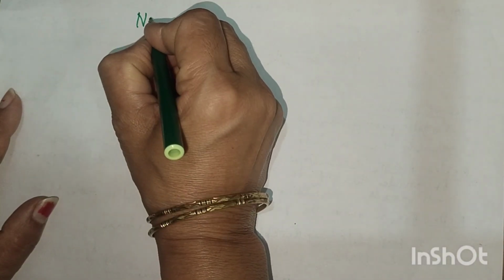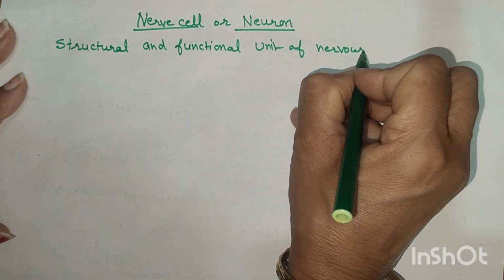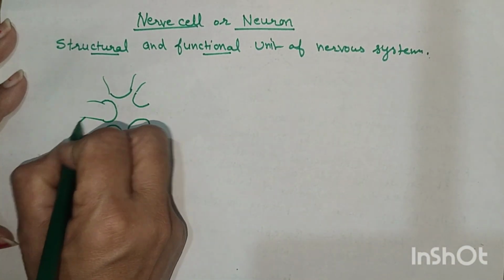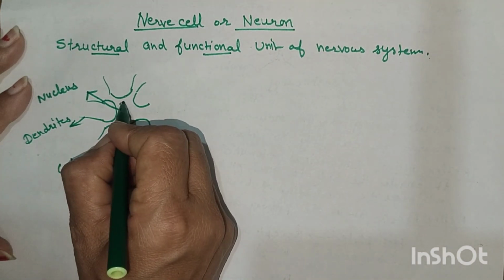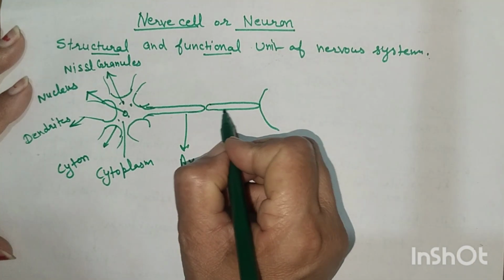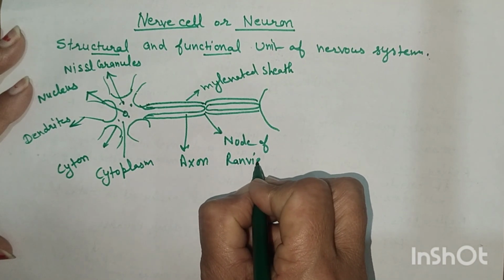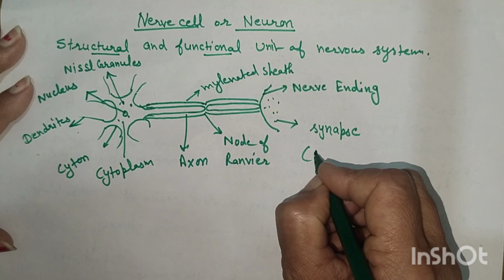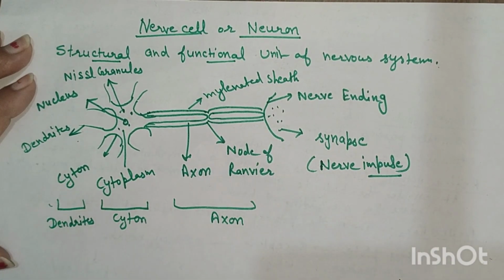Structure of the nerve cell/Neuron/ control and coordination/ class 10th science/ NCERT /chapter 7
Structure of nerve cell
 Neuron
Structure of neurons
functional unit of nervous system
control and coordination class 10th science
science class 10th control and coordination
class 10th science control and coordination
class 10th chapter 7 class 10th control and coordination chapter 7 class 10th
Structural unit of nervous system
biology class 10th chapter 7
 # dssb
# class10science
nerve cell
structure of neuron
# Structure of nerve cellviral​​​​​​